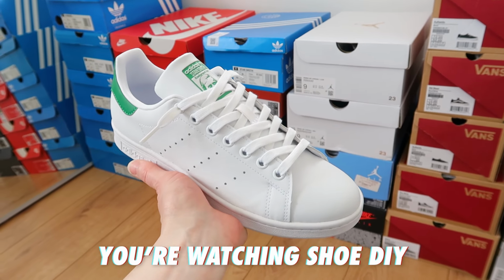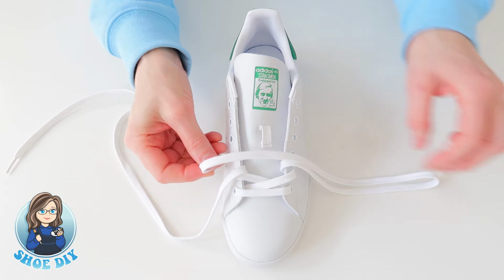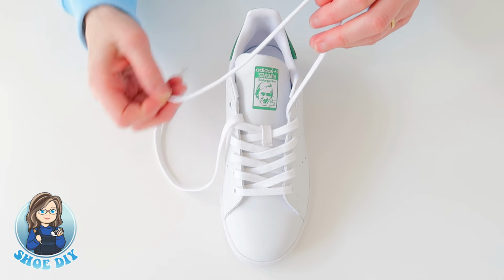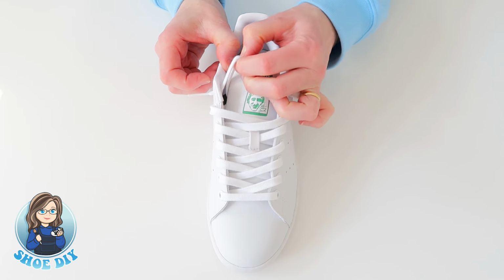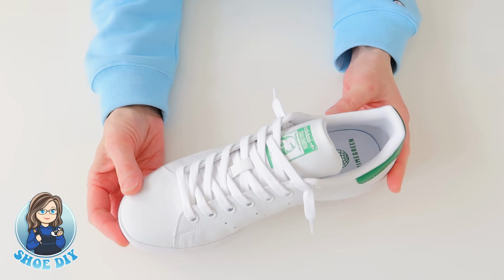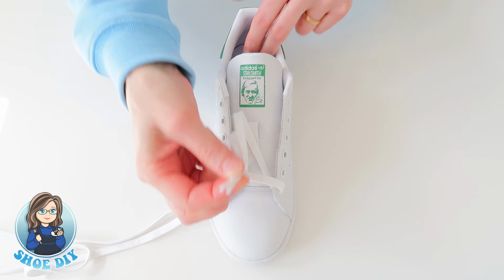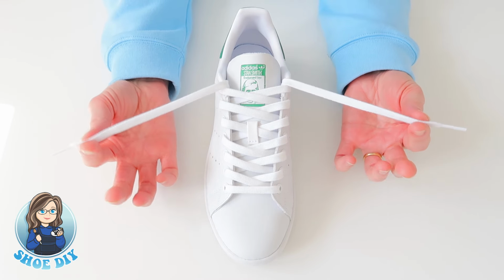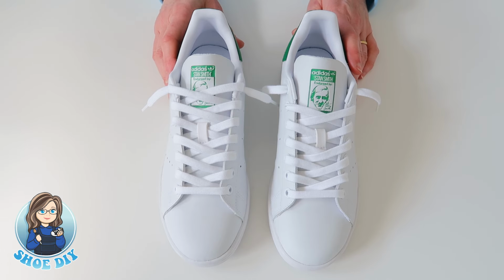HOW TO LACE ADIDAS STAN SMITH | LOOSE LACING TUTORIAL (BEST WAY!)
Hi everyone! Learn how to loosely lace Adidas Stan Smith with this step by step tutorial. There's two different ways to finish the lacing style so you can choose the best one to suit you! I've added an on-feet so you can see how they look when wearing this style.

Useful timestamps:
0:00 intro
0:14 left shoe (in my hand shown in the thumbnail)
5:29 right shoe (on the left in the thumbnail)
9:33 on feet
9:59 outro

If you have any questions, put them in the comments - and I'll get back to you with some help.